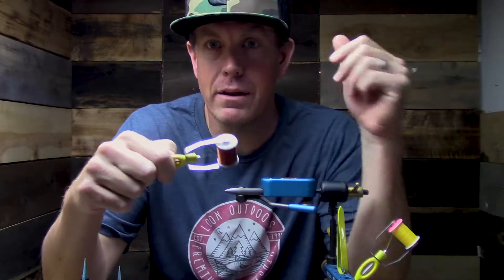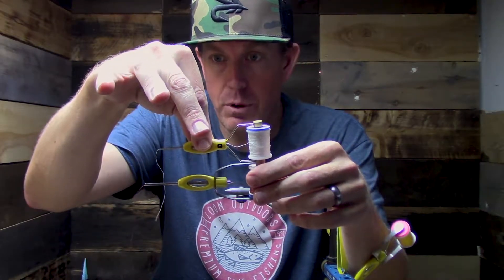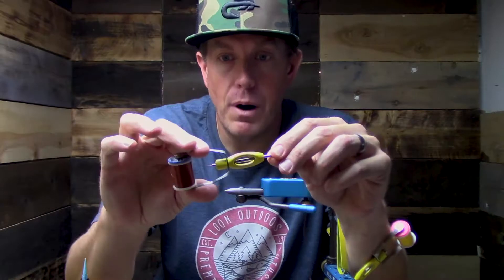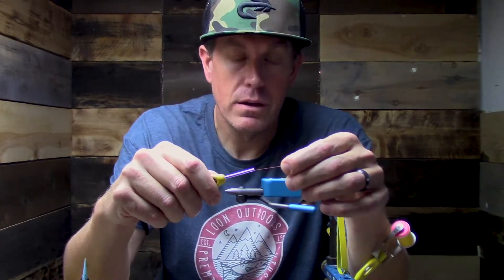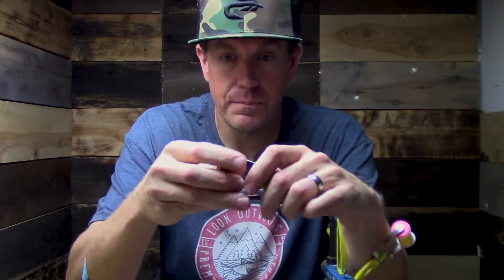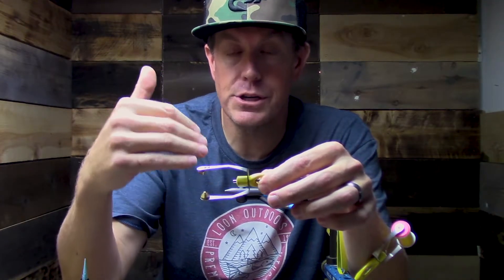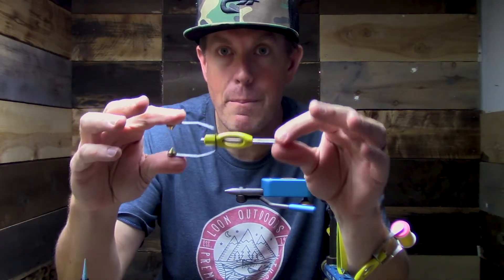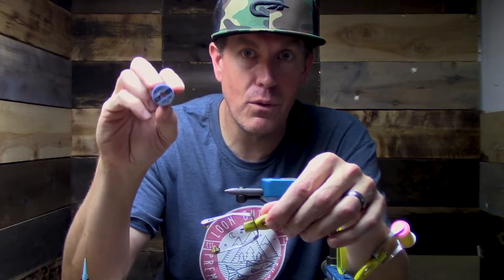Loon Outdoors Ergo Bobbin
An ergonomic and high-performing update to the indispensable tying tool. The powder-coated ergonomic handle rests perfectly between the thumb and fingers, while the spring steel spool holder allows for easy adjustment in tension by changing the pressure applied by the grip. The tube is designed with versatility in mind: the high gauge works well when tying small flies, and the tube is long enough to tackle large patterns as well.